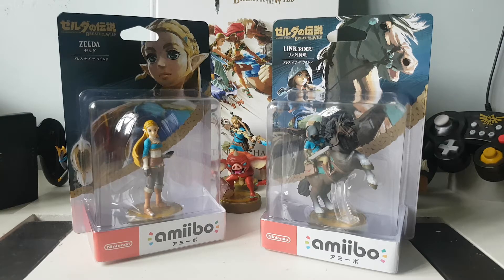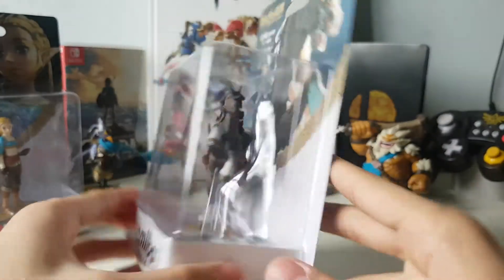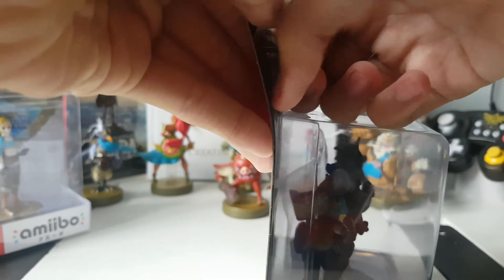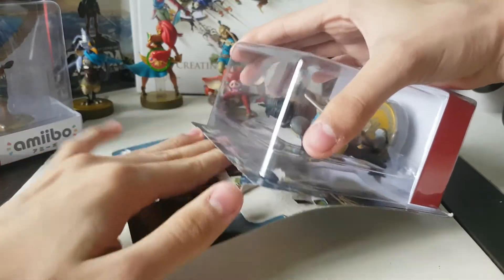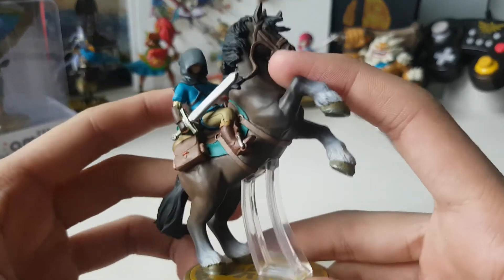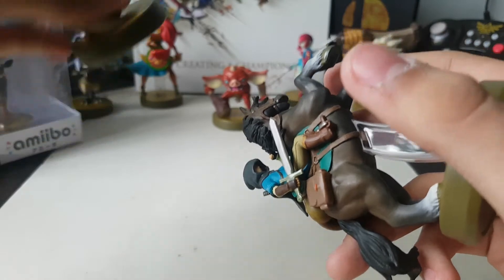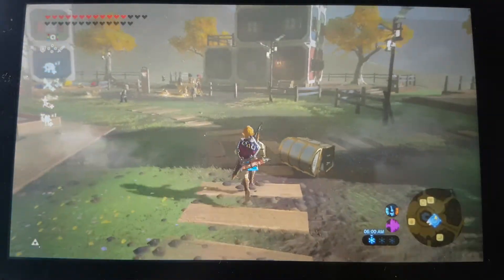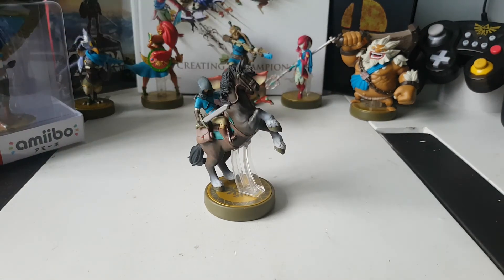Zelda Breath of the Wild: Link Rider amiibo unboxing and demo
I got dem horses in the back
Saddle is attached,
Hood is matte black
Got the boots that's black to match